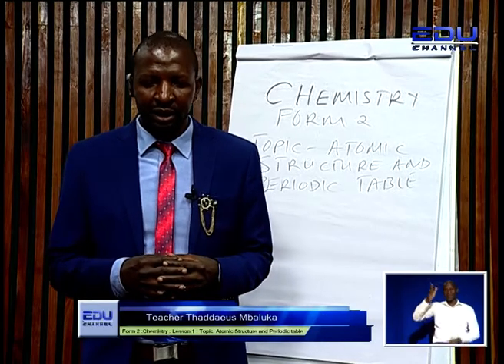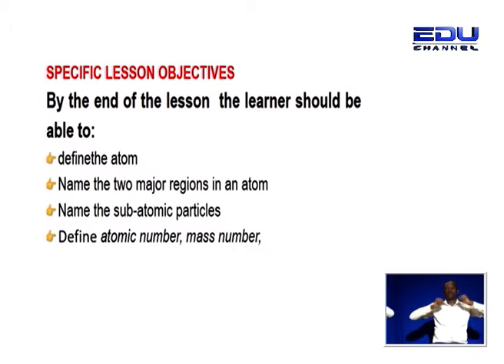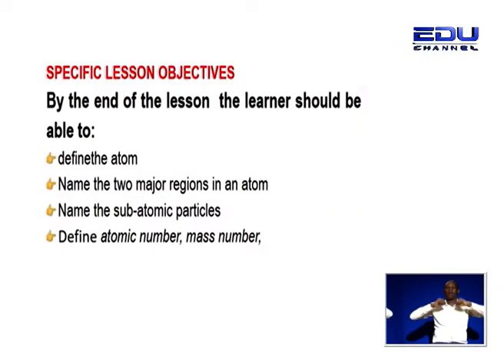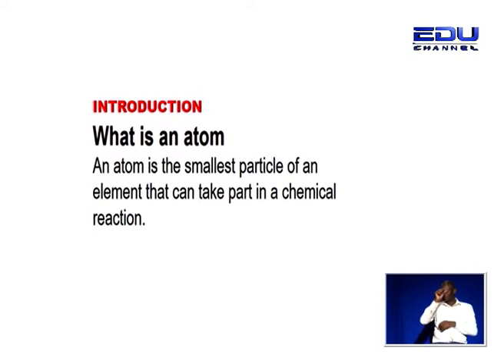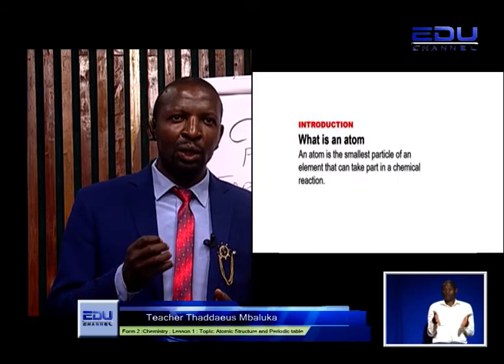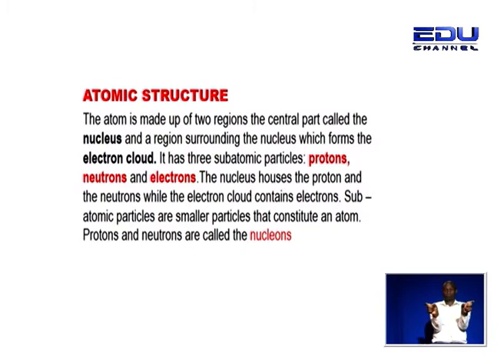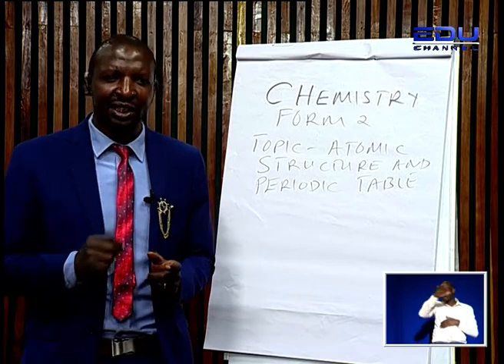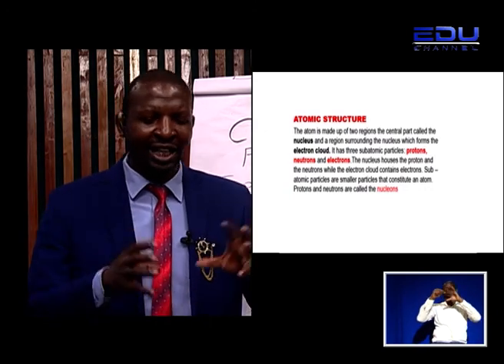Chemistry Form 2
Form 2 chemistry for all learners